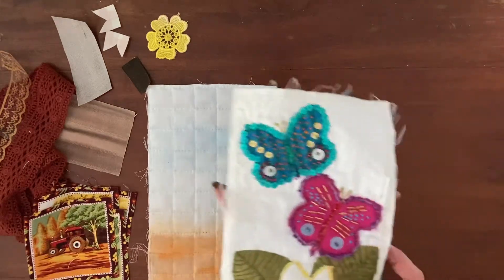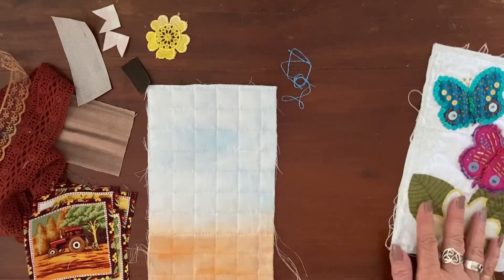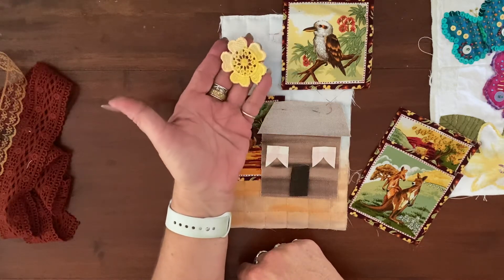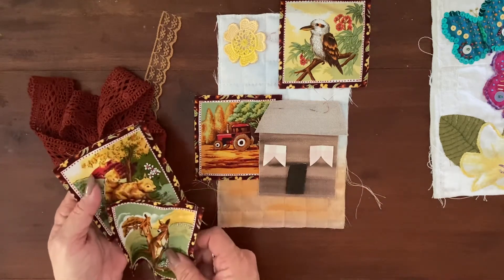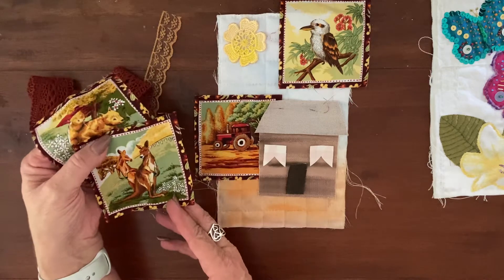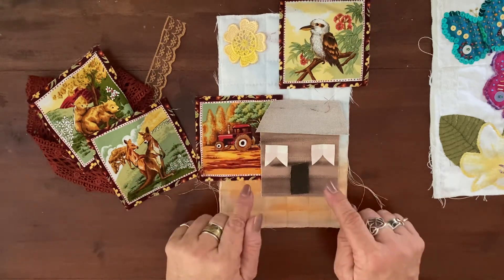roxysjournalofstitchery April Update!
I am running behind again, but hopefully I can catch up!

For thousands of planner printable freebies and inspiration check out my Pretty Planning Pinterest board